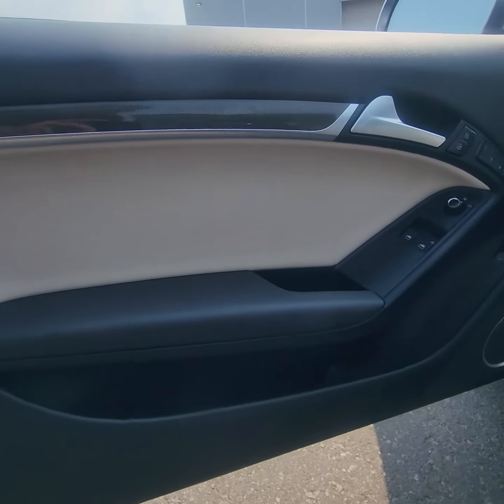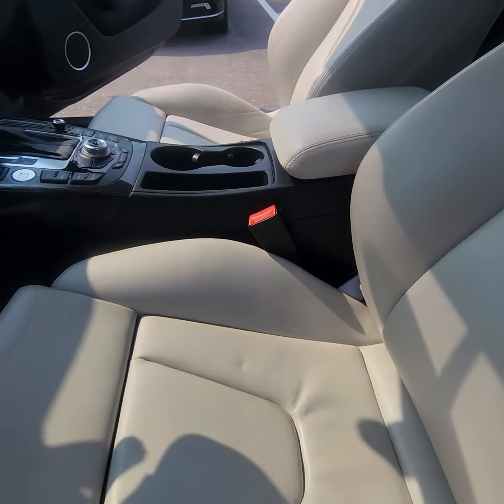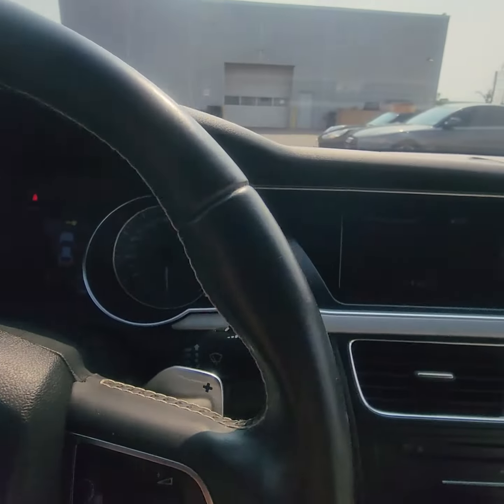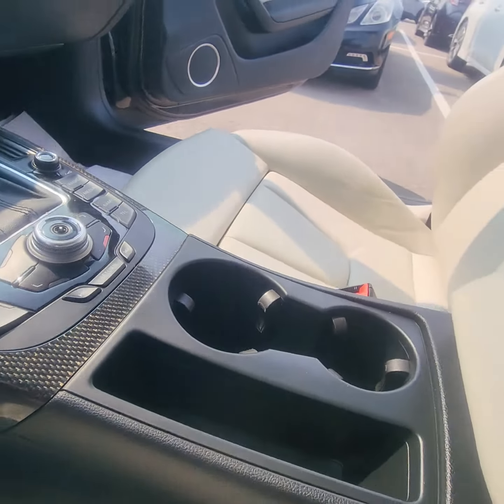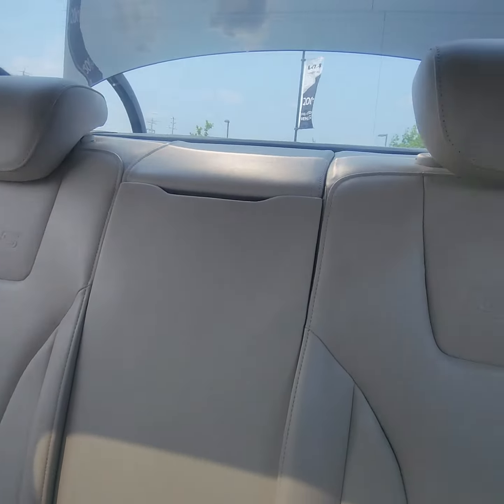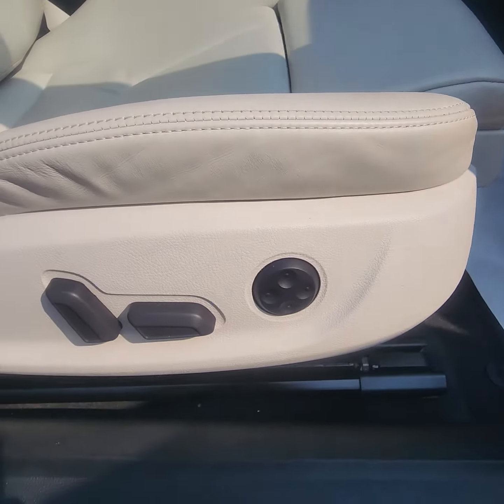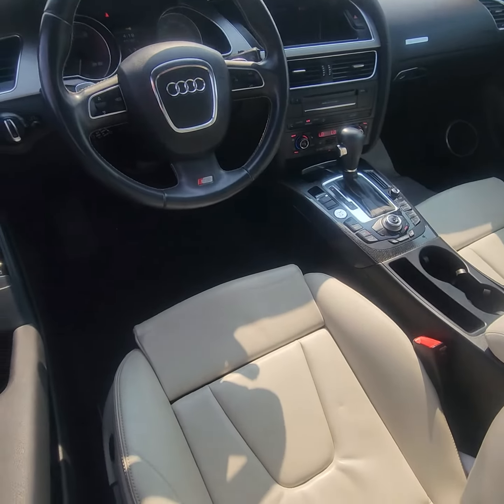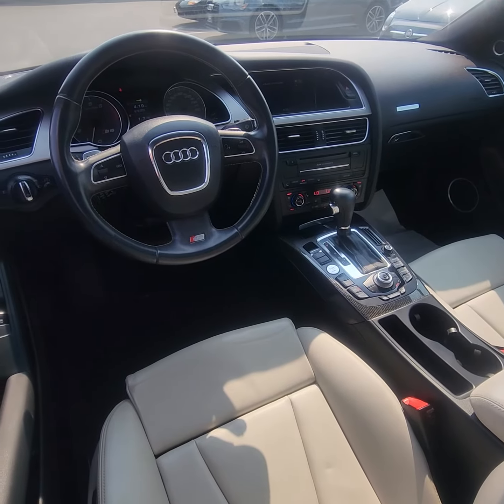2010 Audi S5 - Interior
76,287 km